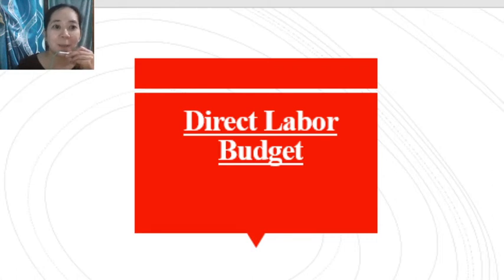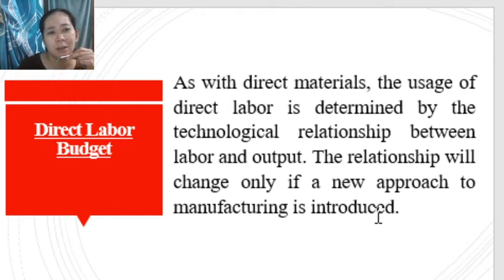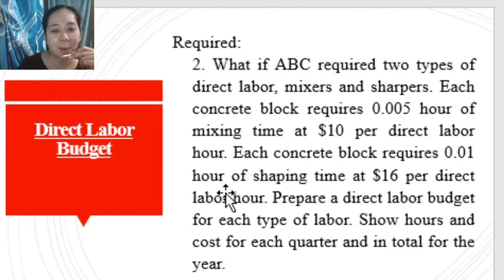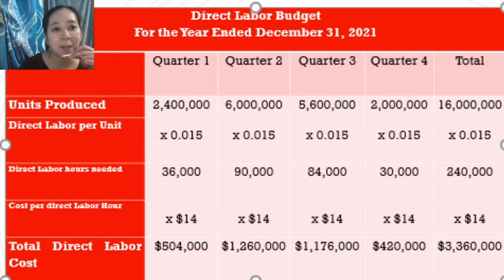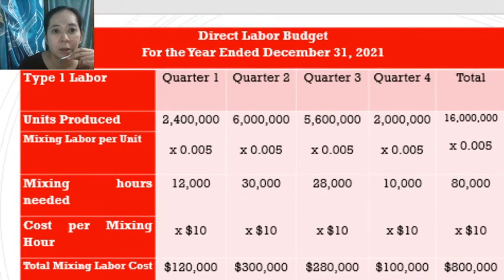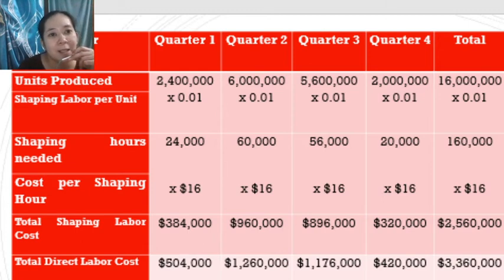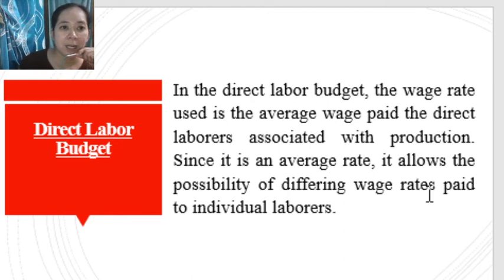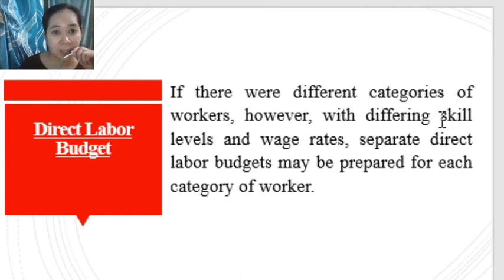Direct Labor Budget